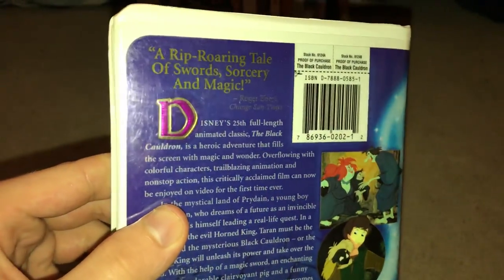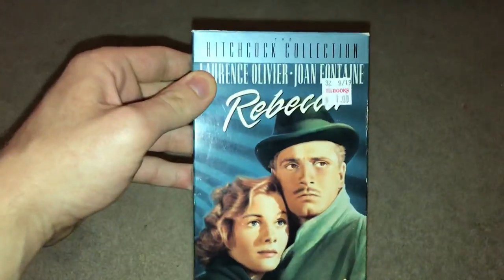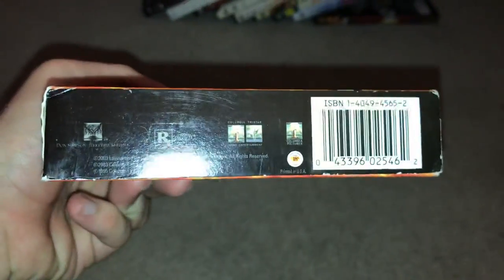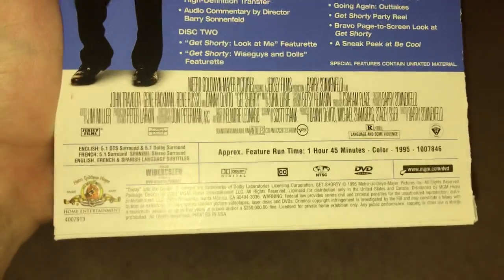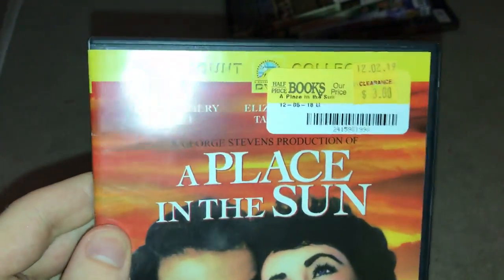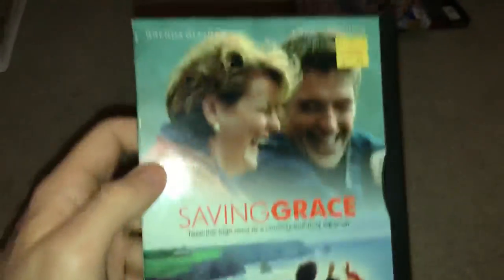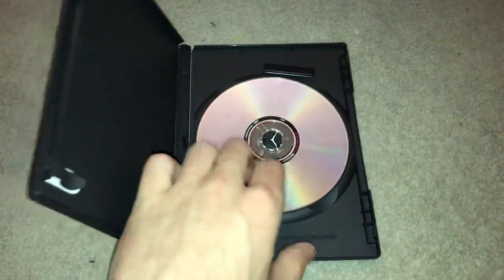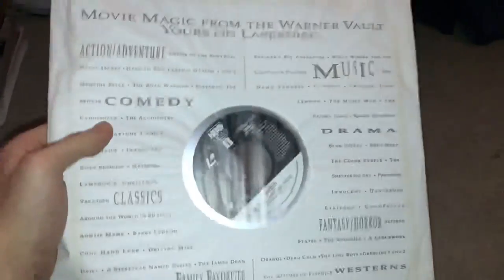VHS/DVD/Laserdisc update for January 3rd 2020 (First movie update for 2020)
Today’s video is my first movie update for 2020.
Today I got 4 vhs tapes, 8 DVD’s (Actually 9 because one a 2 dvd pack set), and 2 laserdiscs from Half Price Books. Then I went to Dollar tree and got 2 DVD’s.
Hope you enjoy this first update of 2020.